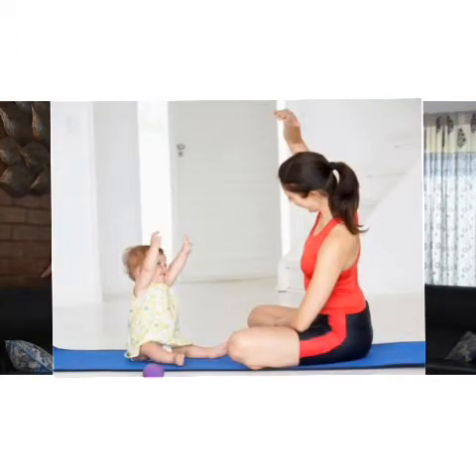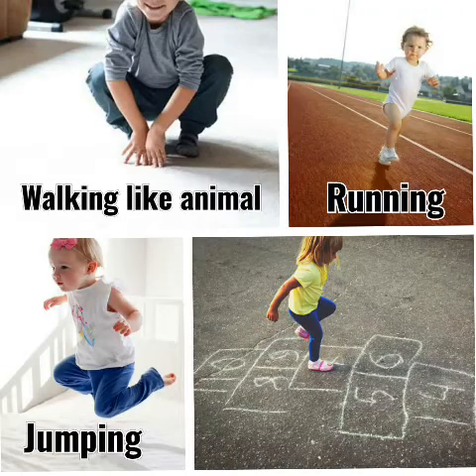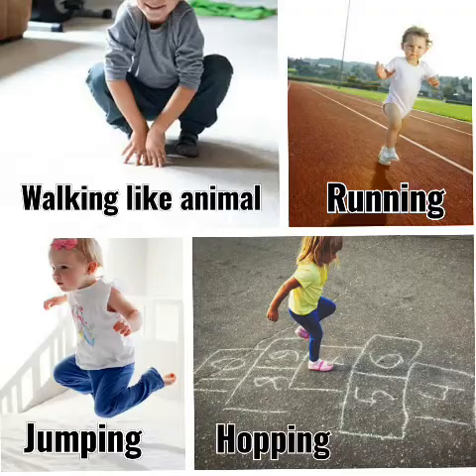Superkids Rajeshwari talks about different types of Games for children.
Superkids Rajeshwari speaks about Games and activities for the overall development of the child.